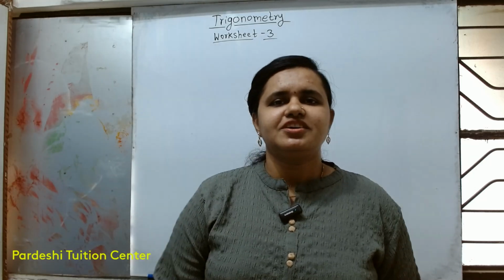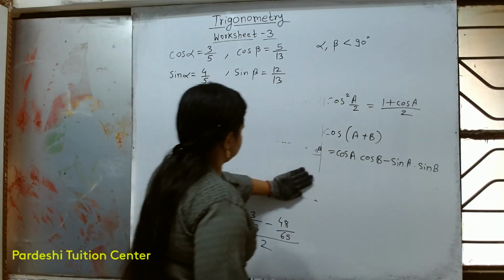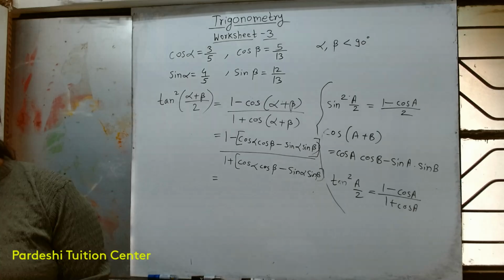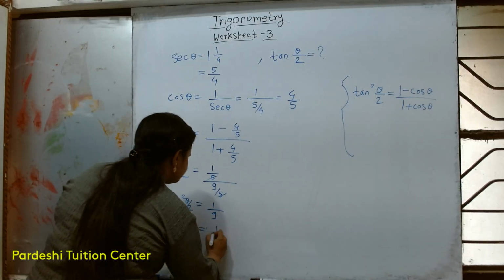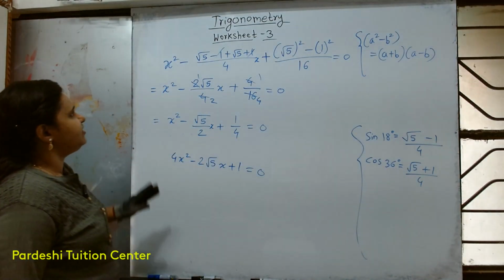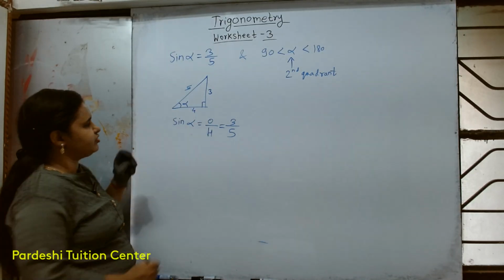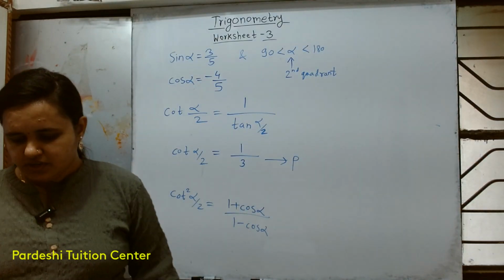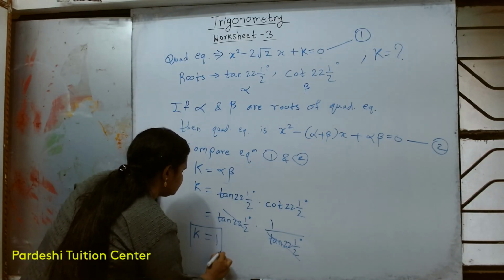TRIGONOMETRY WORKSHEET 3 PART 4